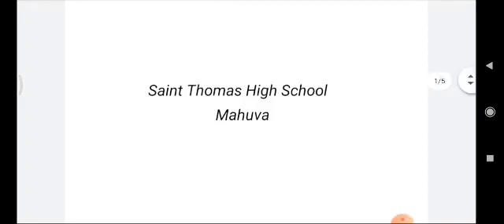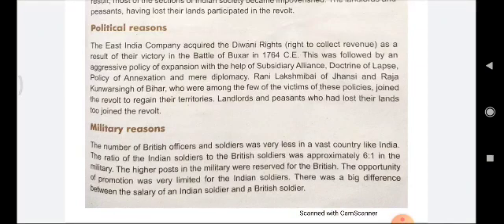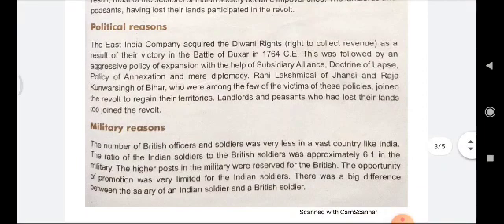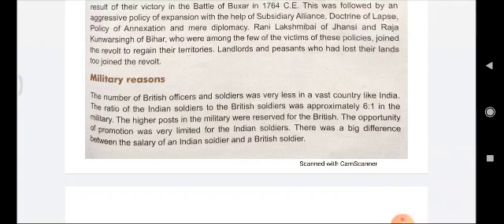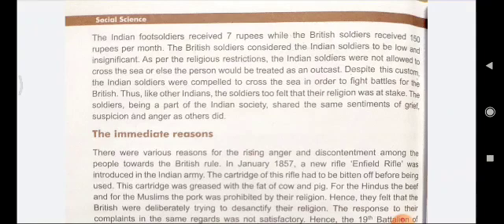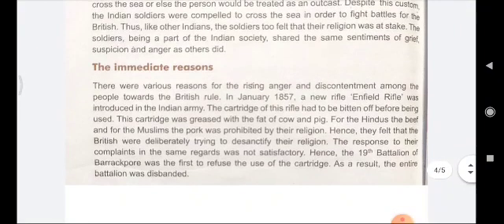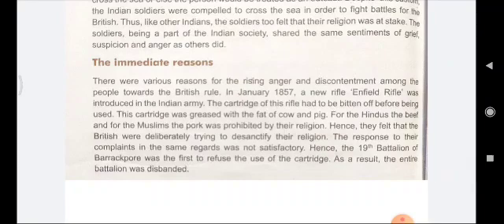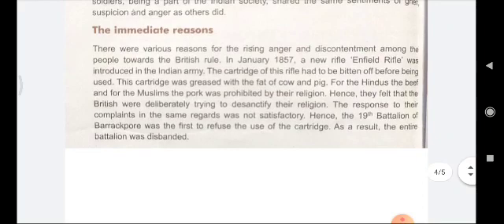Richa tr S s std 8